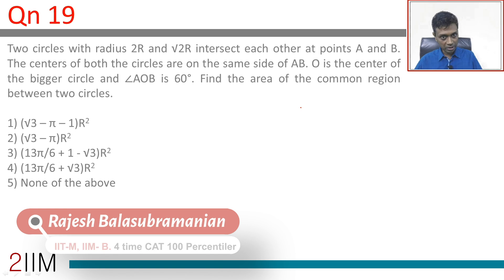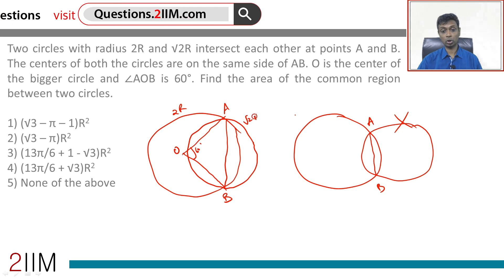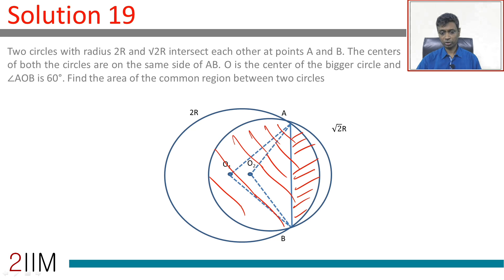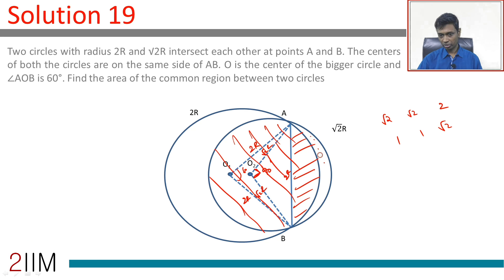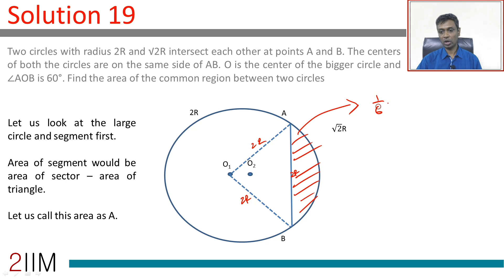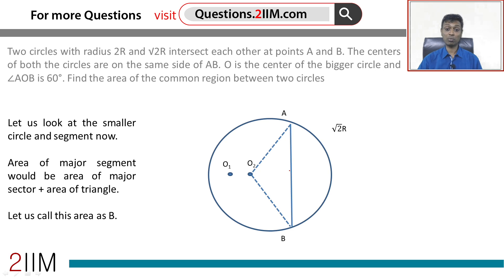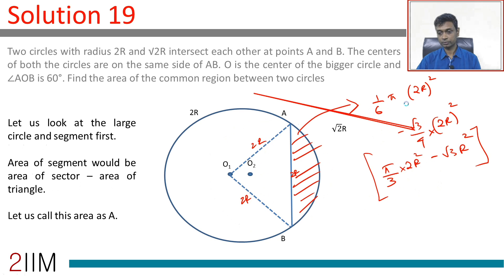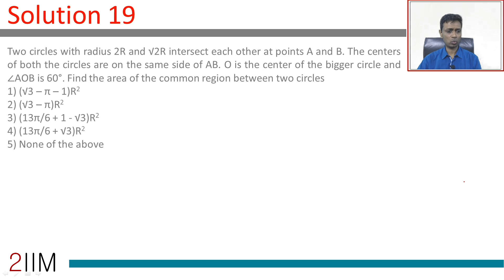XAT Preparation - Quantitative Aptitude 19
Question:
Two circles with radius 2R and √2R intersect each other at points A and B. The centers of both the circles are on the same side of AB. O is the center of the bigger circle and ∠AOB is 60°. Find the area of the common region between two circles.

1) (√3 – π – 1)R2
2) (√3 – π)R2
3) (13π/6 + 1 - √3)R2
4) (13π/6 + √3)R2
5) None of the above

You might wonder what other students have to say about us, There are more than 100 reviews of the course posted on a neutral platform.